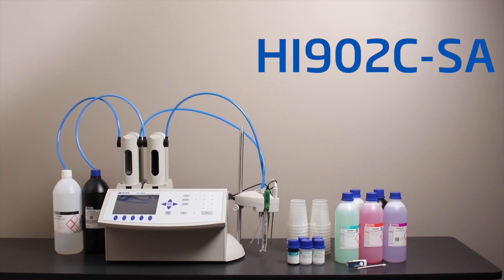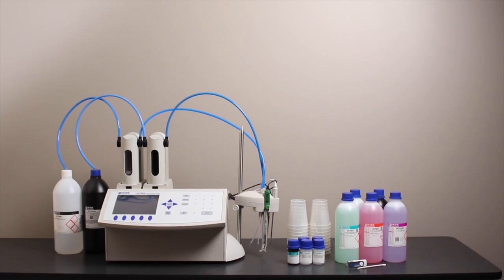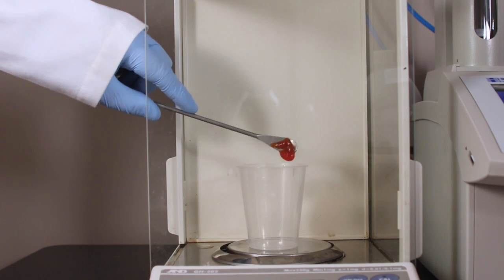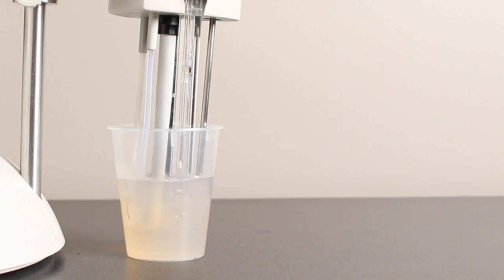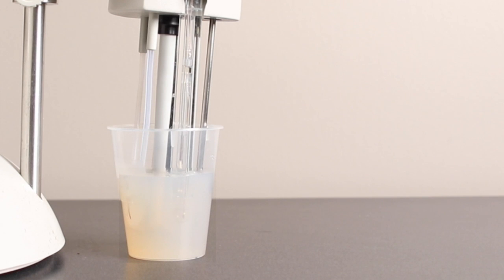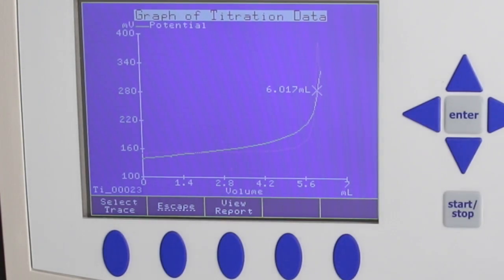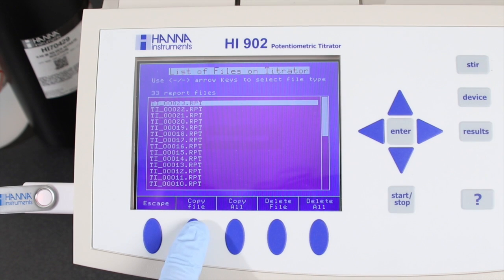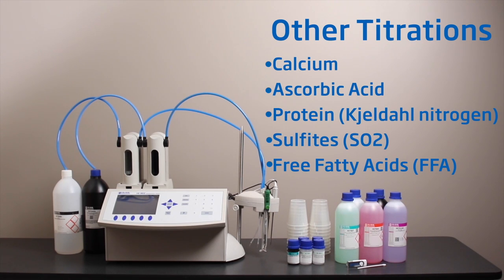Salt & Acidity in Food (Ketchup) HI902C-SA Automatic Titration System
Measuring salt and acidity in food is simple with Hanna Instruments HI902C-SA. See why this is the right equipment for your testing needs.